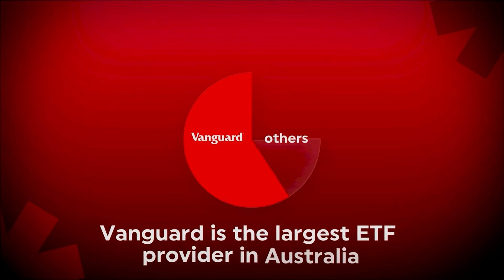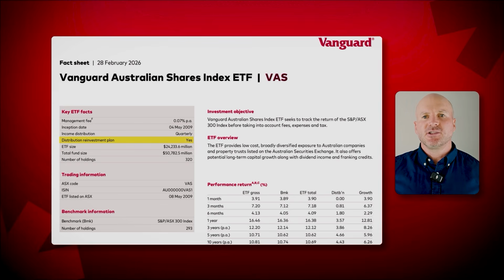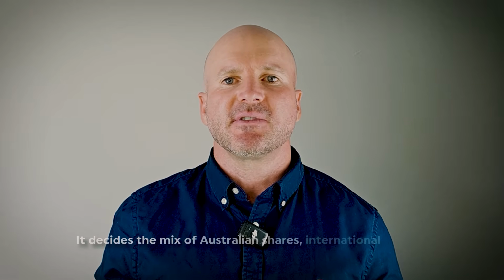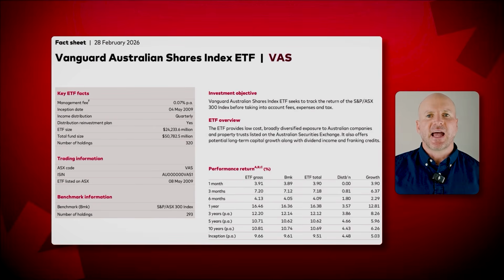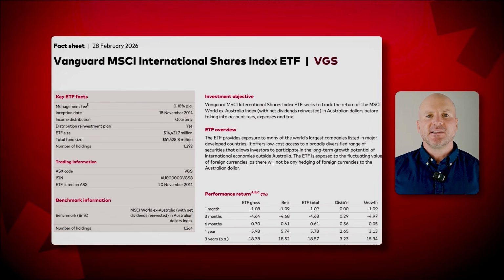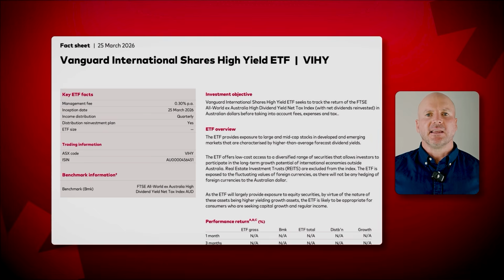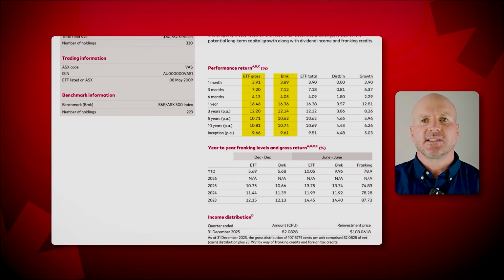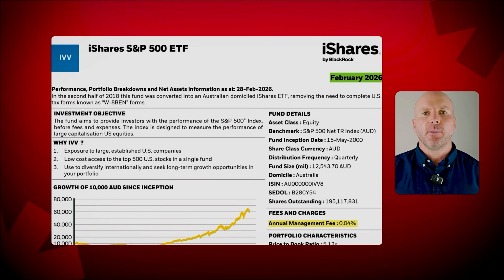Best Vanguard ETFs in Australia (And How To Analyse Them)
Vanguard has a lot of ETFs in Australia, some are aimed at long-term investing and some are better for short-term plays, so in this video we will go into which Vanguard ETFs are best for your Australian investment portfolio, and how to analyse them for beginner investors.

0:00 Introduction
0:44 Part 1: Key Terms on Vanguard Factsheets
3:40 Part 2: Vanguard's Diversified Range (VDAL, VDHG, and more...)
5:30 Part 3: Australian Equity ETFs (VAS, VHY, and more)
7:13 Part 4: International ETFs (VGS, VGE, and more)
8:40 Part 5: The Three New Vanguard ETFs
9:55 Part 6: Property, Infrastructure and Fixed Interest ETFs (VAP, VBLD, and more)
10:55 Part 7: How to Analyse a Vanguard ETF

This information is general advice only and does not take into account your personal financial circumstances. You should always do your own research and seek professional advice tailored to your specific needs and circumstances. ETFadviser is NOT a qualified tax accountant or tax professional.

You can access JAS Wealth t/a etfadviser Financial Services Guide (FSG) here:⁠